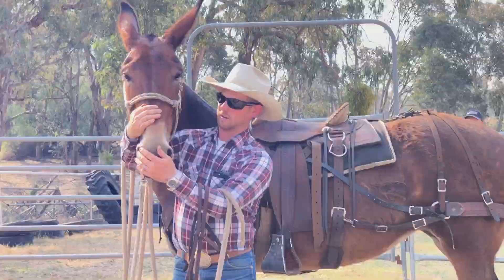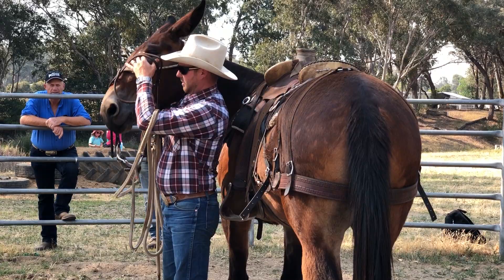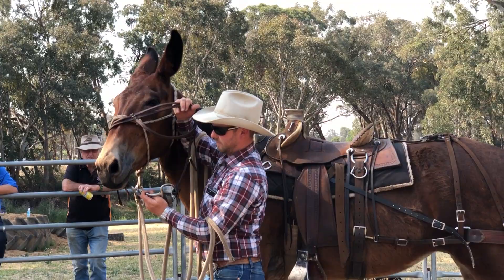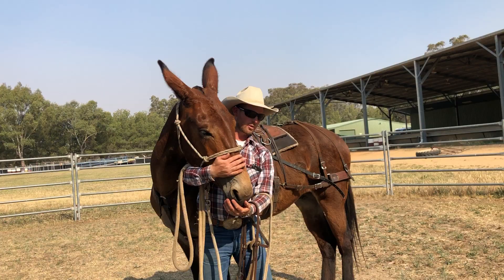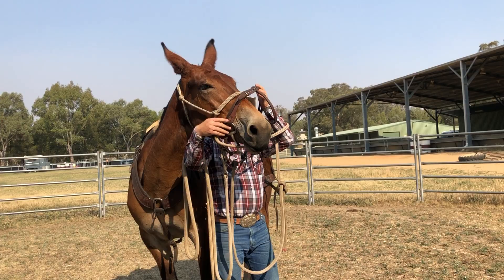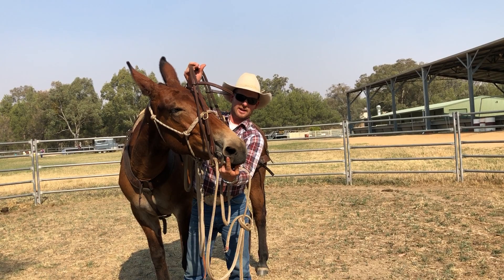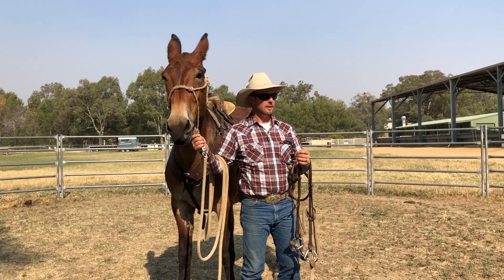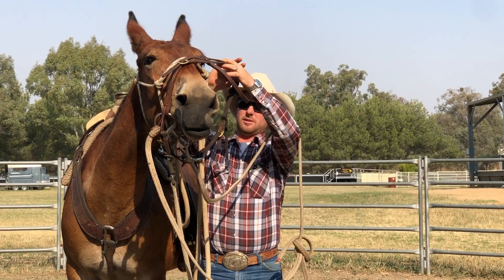Mule Tip-Hard To Bridle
MuleTipTuesday Helping a mule accept the bit and headstall. Sorry for the sound, this was filmed during an evening session in Australia.
Remember the three prerequisites for bridling.
1. Lateral flexion
2. Lower the head
3. Relaxed when touching the muzzle, head, eyes, ears, etc.

Below is a link to a bridling video that talks and introduces the 3 prerequisites for bridling: